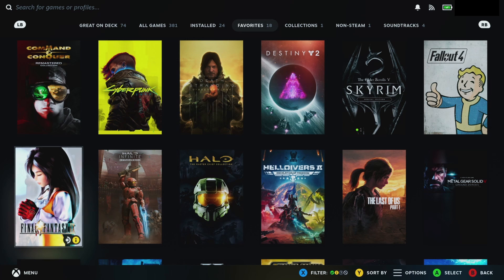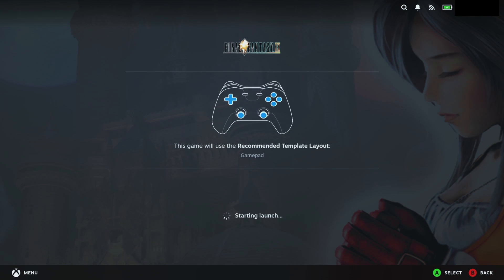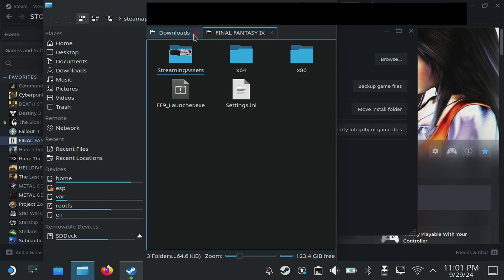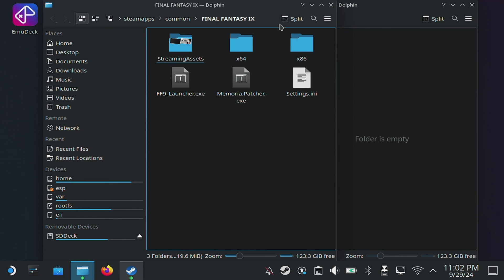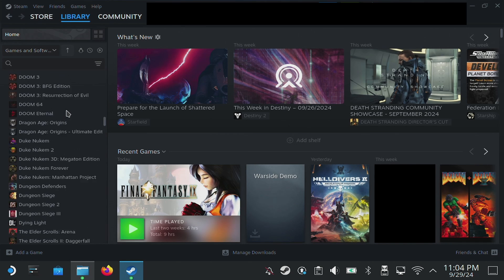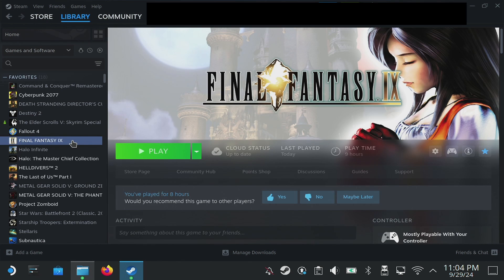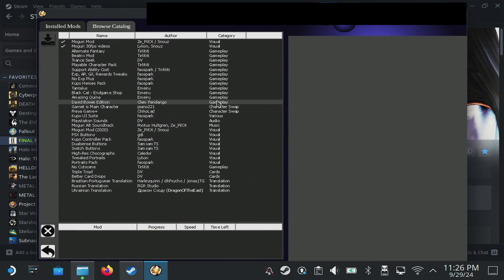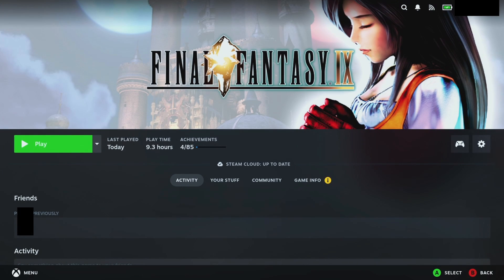Final Fantasy 9 Steam Deck Moguri Mod / Memoria v9.0 (2024) Install And Setup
@1:07 Skip ahead to the start of instructions

Start to finish guide on how to download, install, and setup the Moguri Mod and Memoria Mod Manager for Final Fantasy 9 on the Steam Deck. Get FF9 looking like a modern remaster in under 30 minutes including downloads!

Spiritual successor to Heaaaps O Games' video but updated for the most current release